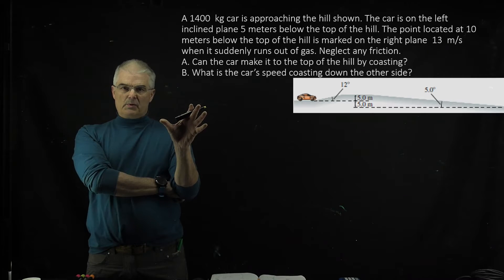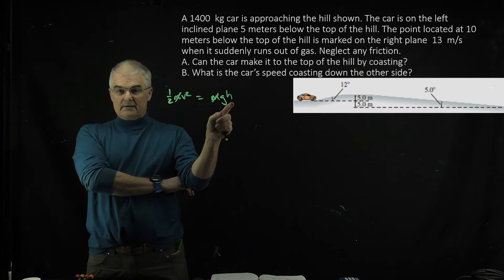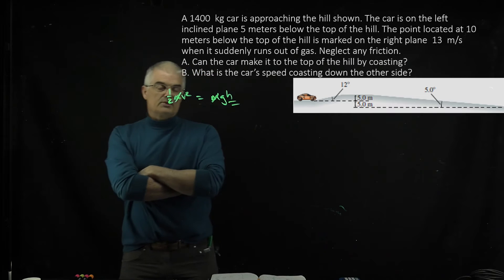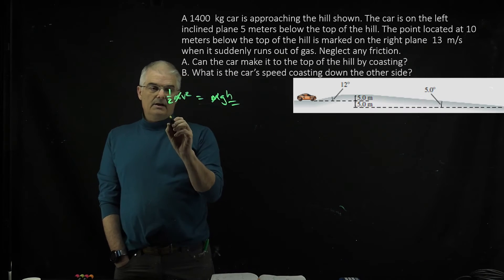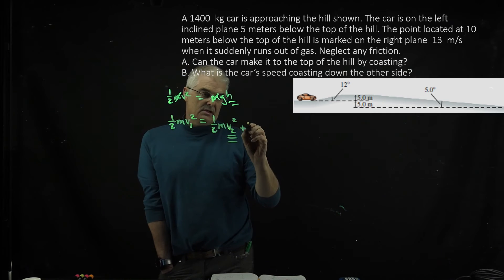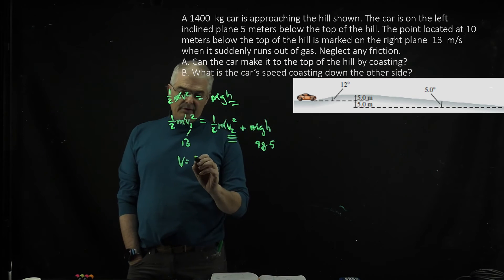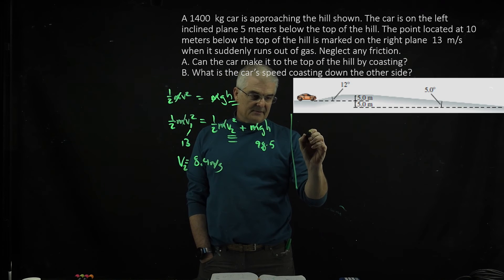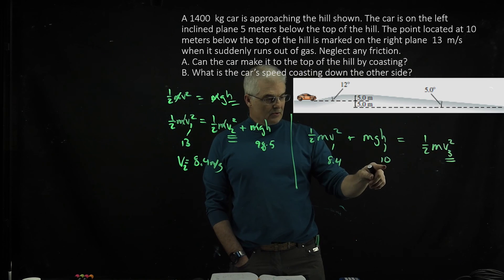Mastering Physics 10.79 Solved! - A 1400 kg car is approaching the hill shown in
A 1400  kg car is approaching the hill shown in The figure shows the hill with the car on its left side. The hill is represented by 2 inclined planes. The plane on the left makes an angle of 12 degrees with horizontal. The plane on the right makes an angle of 5 degrees with horizontal. The car is on the left inclined plane 5 meters below the top of the hill. The point located at 10 meters below the top of the hill is marked on the right plane  13  m/s when it suddenly runs out of gas. Neglect any friction.A. Can the car make it to the top of the hill by coasting?B. What is the car’s speed coasting down the other side?